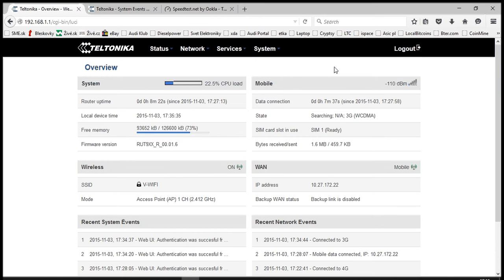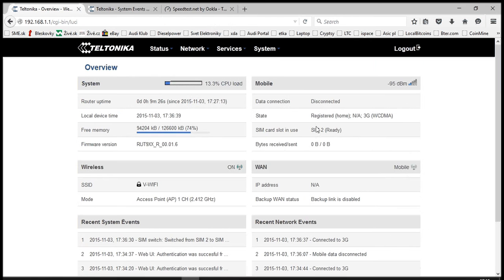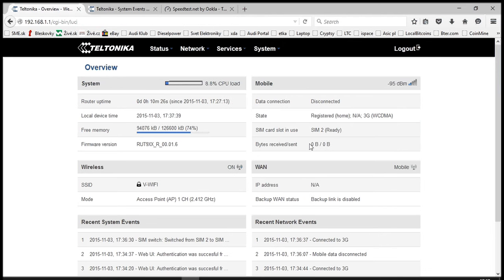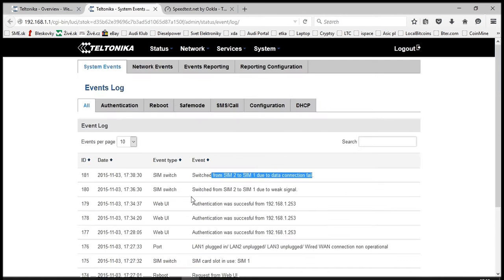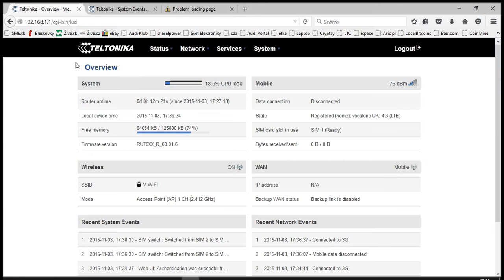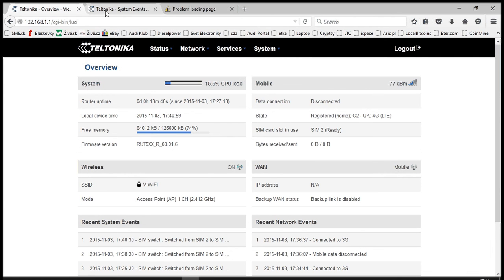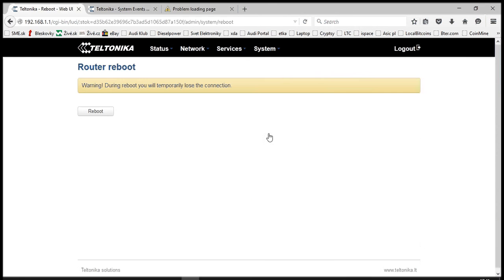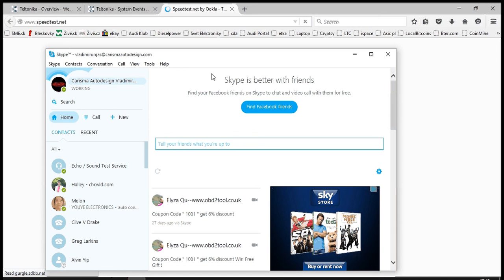problem RUT 950 part 2